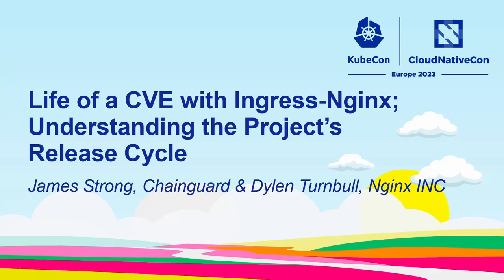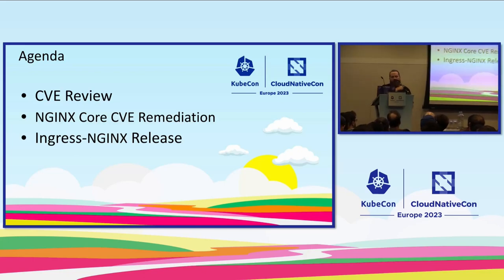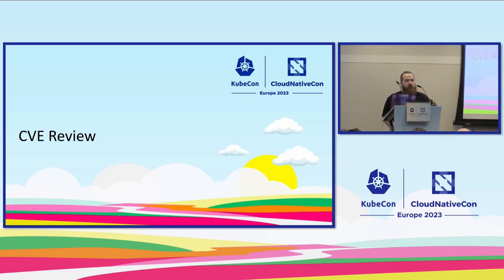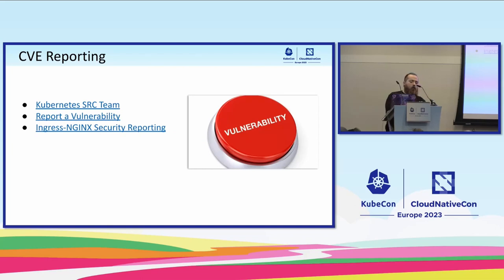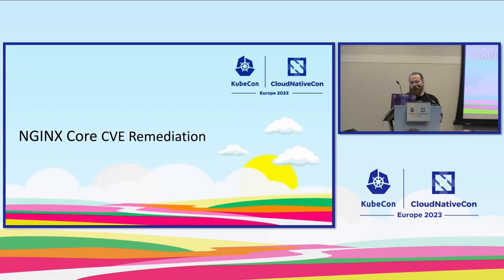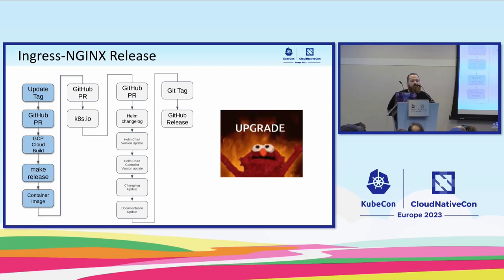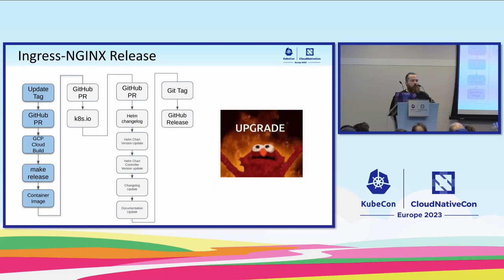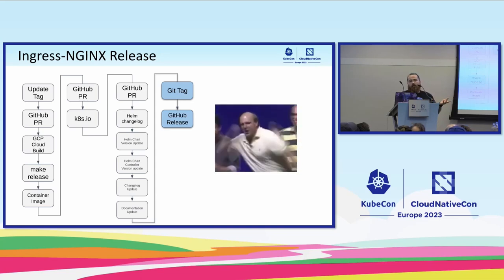Life of a CVE with Ingress-Nginx; Understanding the Project's Release Cycle - J Strong & D Turnbull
Life of a CVE with Ingress-Nginx; Understanding the Project's Release Cycle - James Strong, Chainguard & Dylen Turnbull, Nginx INC

Speakers: Dylen Turnbull, James Strong
In 7 years, Ingress-nginx has had 221 releases, with over 6800 commits. To ensure stability and to test this highly configurable controller, the project has grown to over 400 e2e tests and helm chart tests across various kubernetes versions and deployment landscapes. We were 3/4 through our stabilization project in the last maintainer track we presented. The ironic thing about OSS and software, in general, is that it is never really completed, nor should the stabilization and security of the project. In this talk, we discuss how we work to improve the release process of ingress-nginx to keep Ingress-nginx CVE-free with real-world examples. We will discuss the current release process and how we are working with sig-release and sig-security to increase release velocity, reduce complexity and increase the security of ingress-nginx. Please join us for this presentation if you want to hear about the ingress-nginx controller getting released & how we continue to improve it.